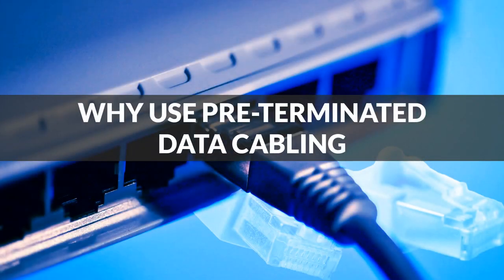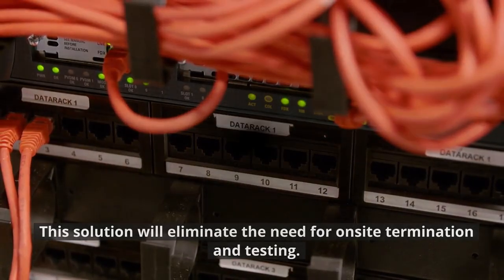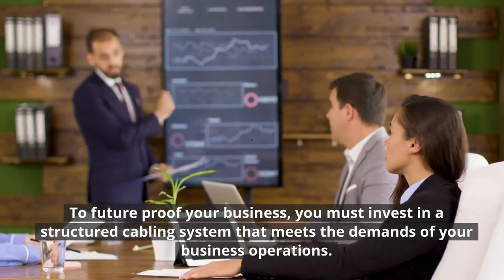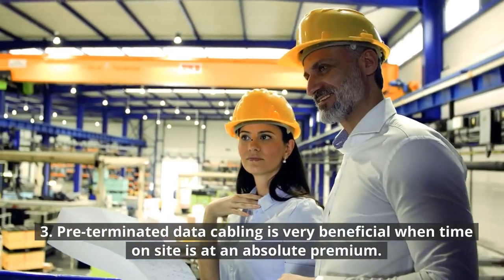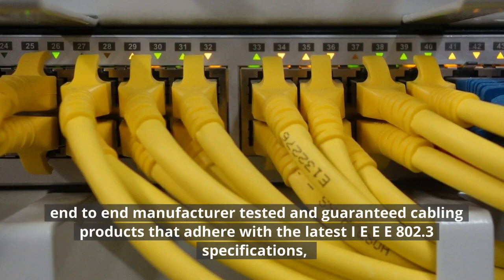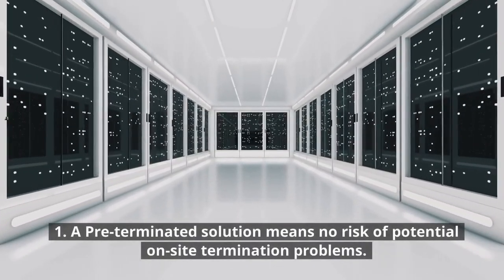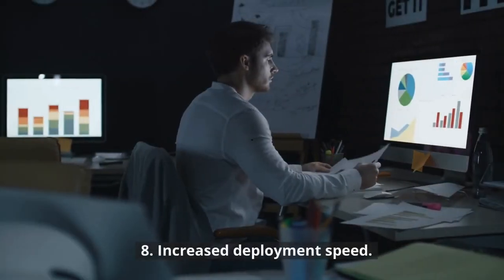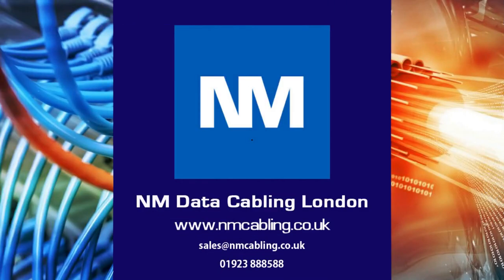Pre-Terminated Data Cabling - [Why Use Pre-Terminated Network Cabling]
Why use Pre-Terminated Data Cabling -  Benefits of Pre-terminated data cabling
A reliable and fast data cabling solution is crucial to maintaining your business productivity. Businesses such as data centres, storage area networks, and server farms can not afford a large amount of downtime or disruptions that come with unterminated data cabling. As a solution, these companies will benefit from a pre-terminated data cabling solution. A pre-terminated solution can be defined as a ‘plug and play’ system. This solution will eliminate the need for an onsite termination and testing.
Pre-Terminated Network Cabling
 Furthermore, its an evolution from the traditional installation method. With a pre-terminated solution, the system will arrive on site pre-tested and labelled.